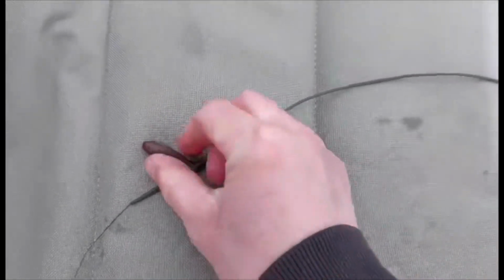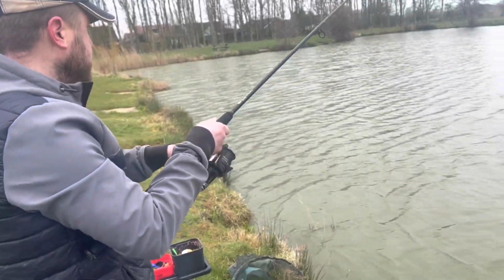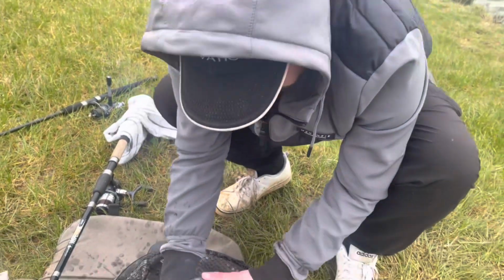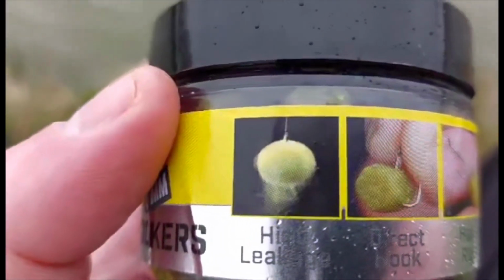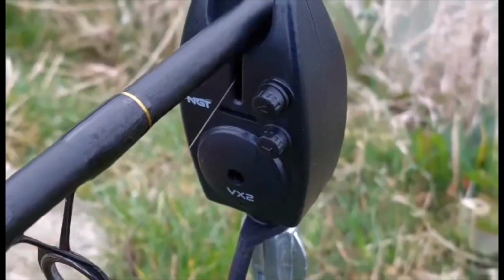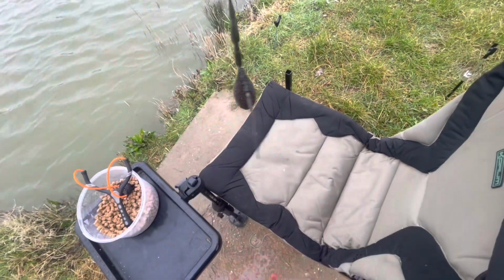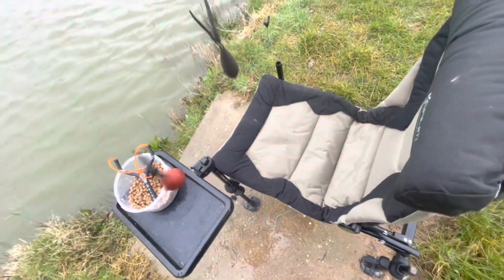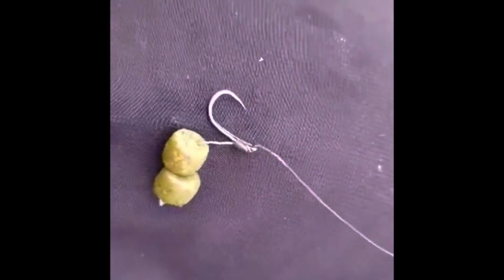ONE MORE CATCH: Lewis Elliott’s fishery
Matt and I went to one of our favourite places Lewis Elliot’s Fishery!!

It was very cold and windy so we apologise for the wind noise